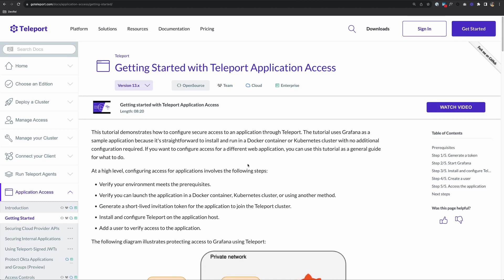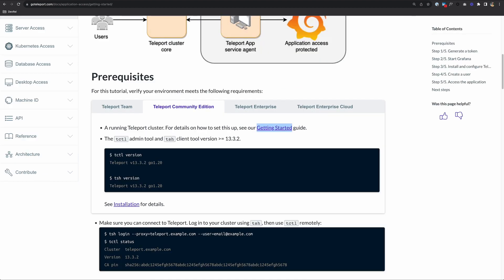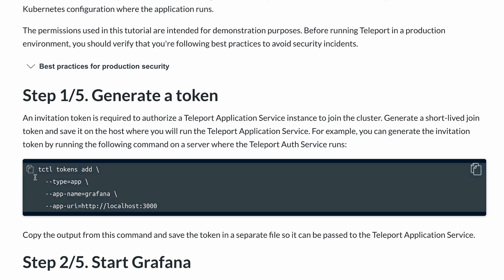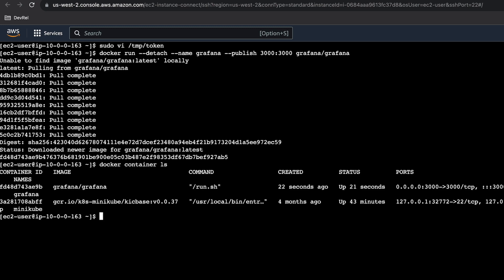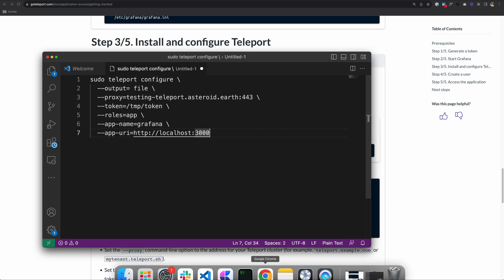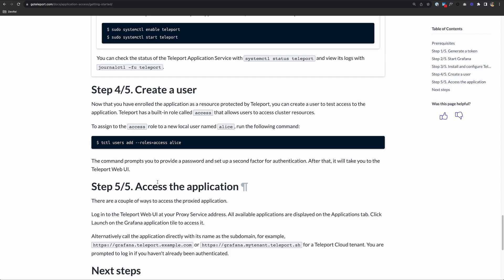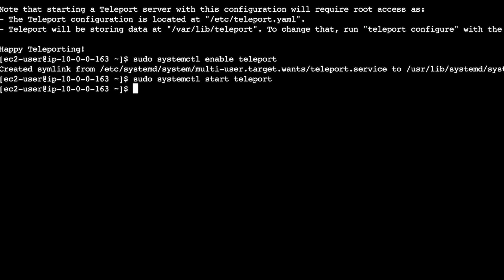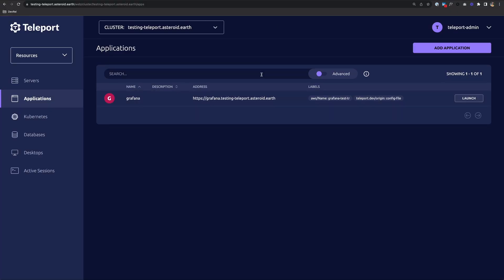Getting Started With Teleport Application Access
In this video, we'll walk through how to get started with Teleport's Application Access. We'll look at how to enroll a Grafana application in a Teleport cluster via the Teleport app service.

Timestamps
00:00 Intro
00:14 Overview
01:17 Prerequisites
02:52 Generate join token
04:20 Start Grafana
05:26 Install and configure Teleport
07:15 Create a user
07:48 Access Grafana
08:35 Adding additional headers
10:30 Grafana successfully set up
11:00 Outro